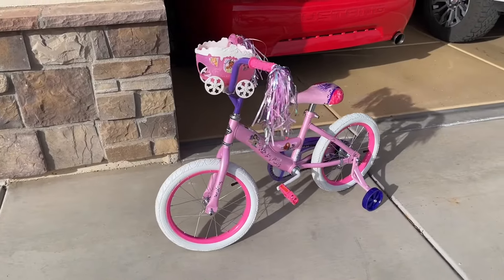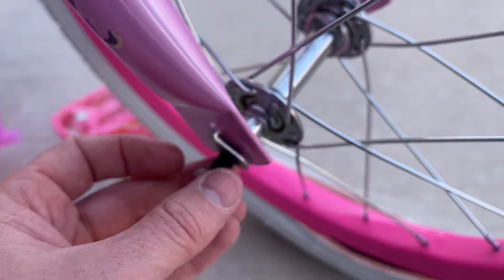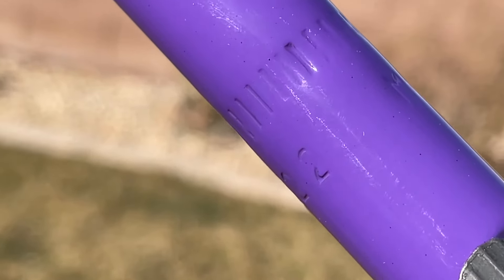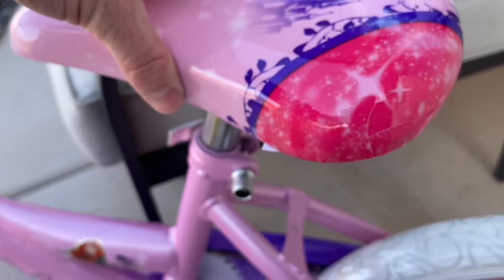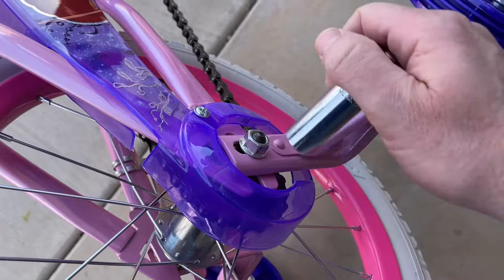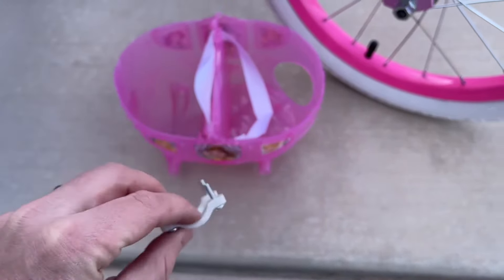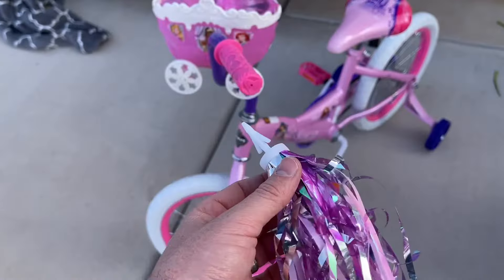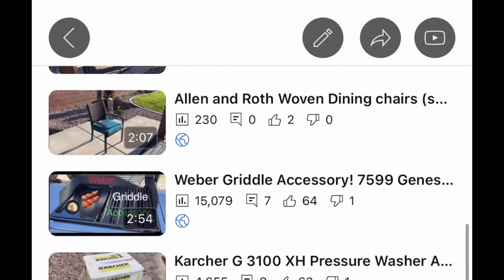Huffy Princess bike assembly step by step